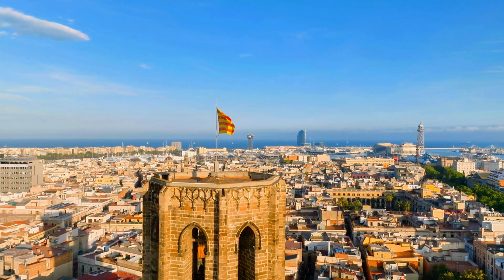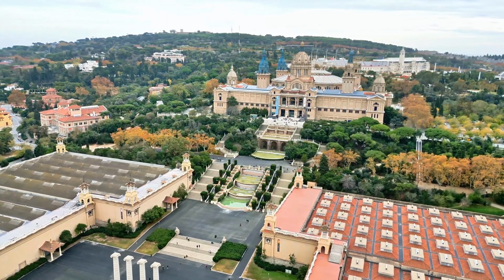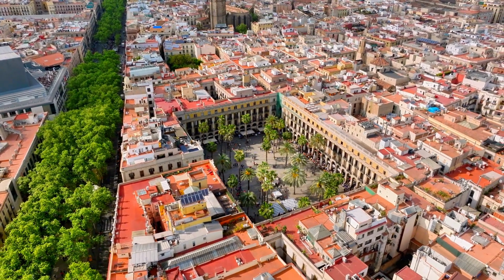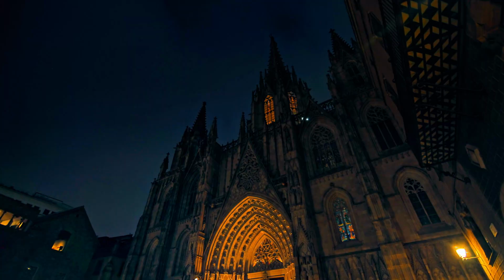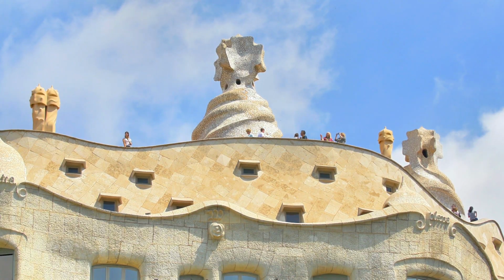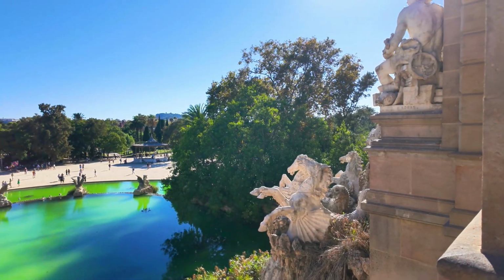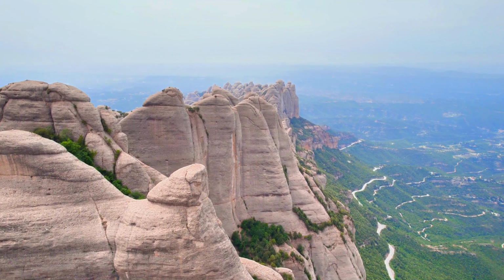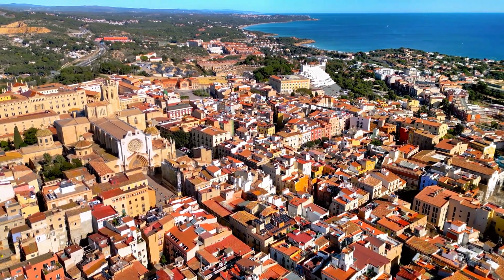20 Incredible Places to Visit in Barcelona | Things to do in Barcelona | Barcelona Travel Guide 4K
Barcelona is more than just a city — it’s a living masterpiece. 🇪🇸✨
In this video, we’re taking you on a journey through the Top 20 Places to Visit in Barcelona, from world-famous landmarks to local secrets most tourists miss. Whether you’re a first-time visitor or returning for more, this guide will help you uncover the real magic of Barcelona — beyond just La Rambla.

🎯 Here’s what you’ll discover:

Iconic Gaudí landmarks like Sagrada Família & Park Güell
Stunning cathedrals, historic quarters & street art scenes
Peaceful beaches, scenic viewpoints & buzzing food markets
Unique museums, hidden courtyards & cultural gems
Local tips to avoid tourist traps and experience authentic Barcelona

📌 Planning a trip to Spain? This guide is your ultimate Barcelona itinerary for 2025!